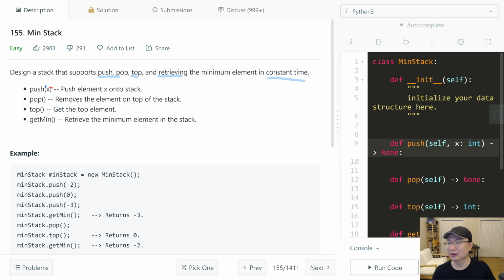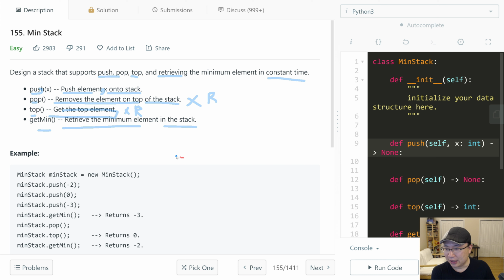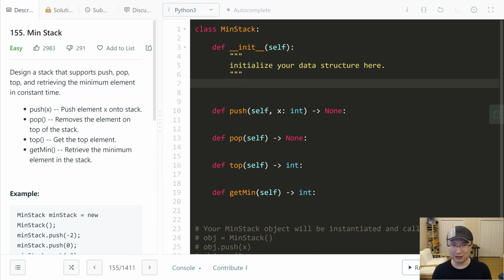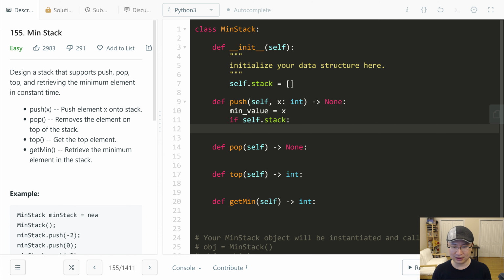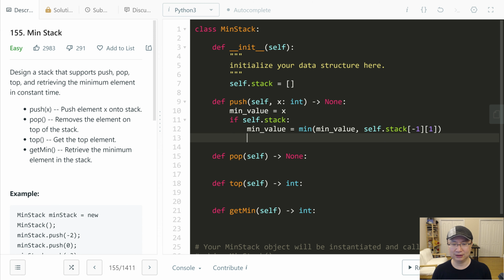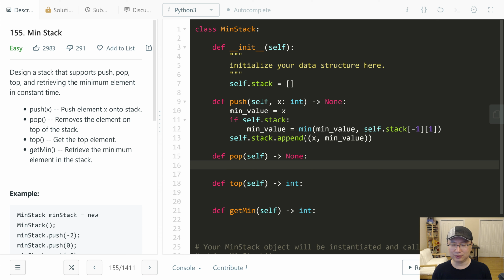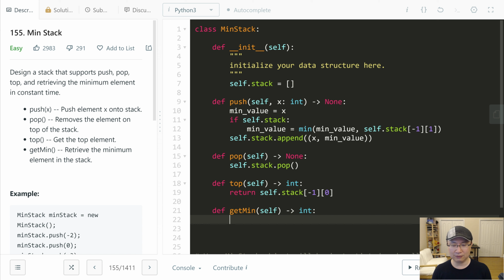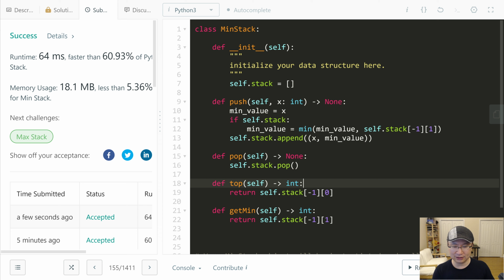155. Min Stack - English Version